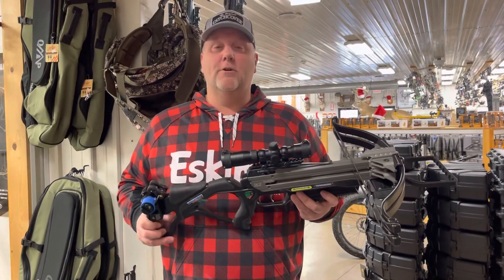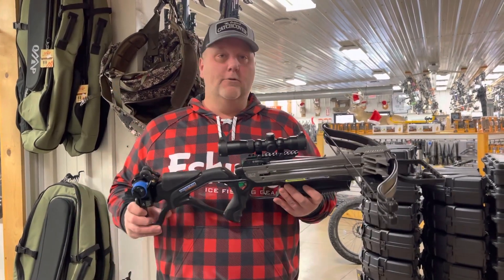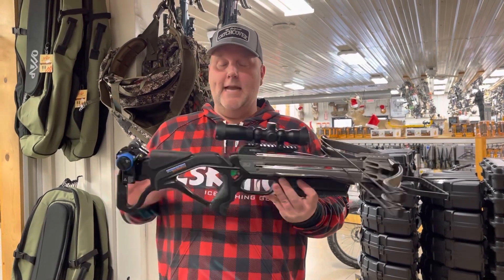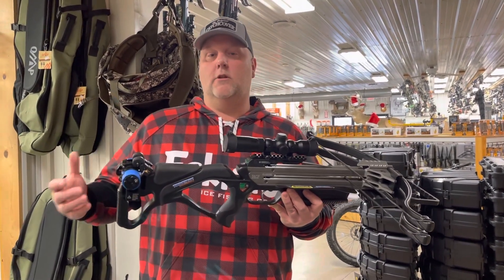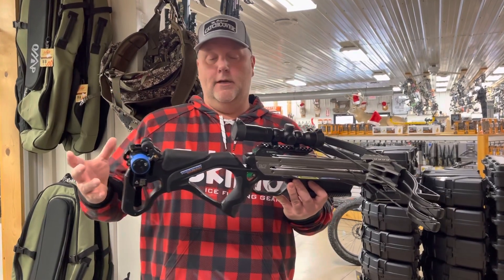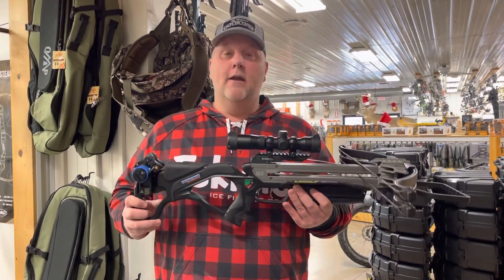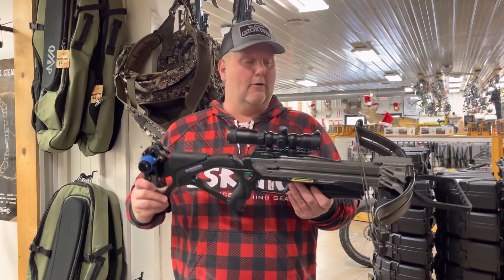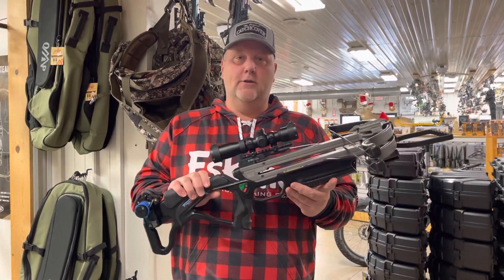Excalibur TwinStrike Tac2 Crossbow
Quick crossbow review video!

The new Twinstrike Tac 2 from Excalibur crossbows makes DualFire technology more affordable with this lighter weight, more compact Twinstrike crossbow!